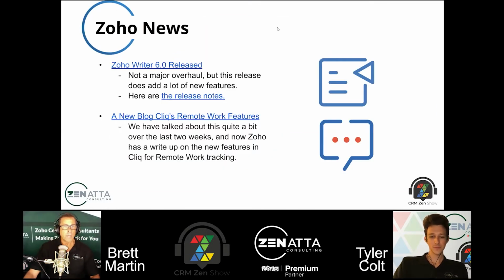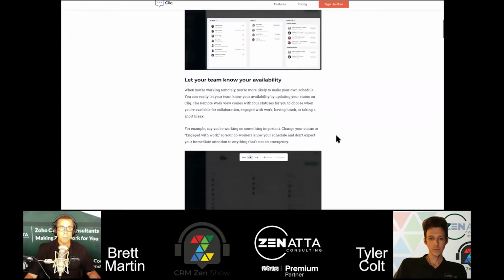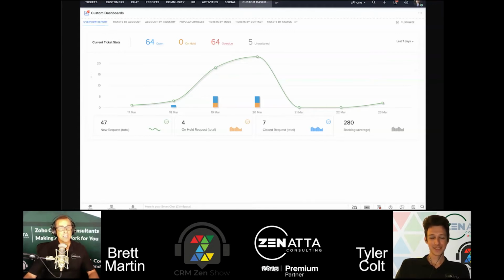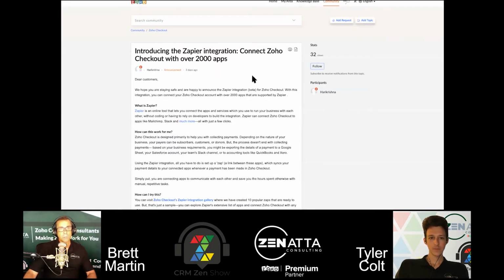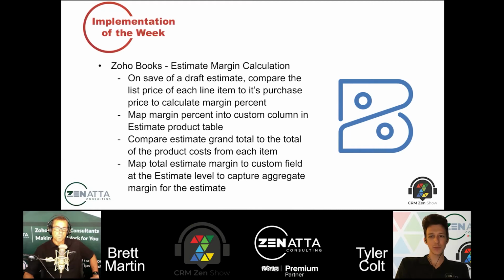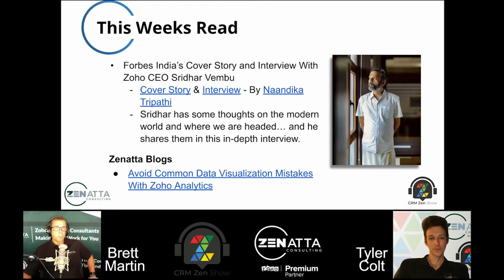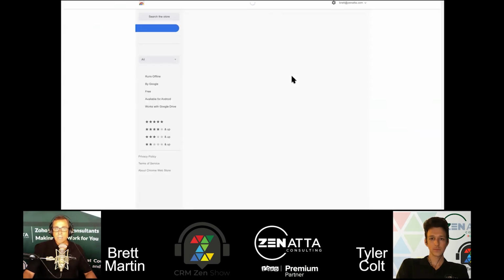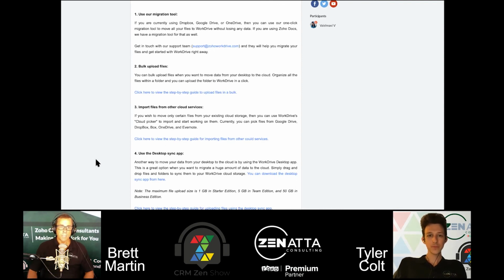CRM Zen Show Episode 97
Welcome to the CRM Zen Show, where we talk about all things Zoho! This episode of the CRM Zen Show was recorded Friday, June 5, 2020, and hosted by Brett Martin & Tyler Colt.

This week we talk about:

0:25 Zoho Writer 6.0 Released
3:23 A New Blog Cliq’s Remote Work Features
6:10 New Marketplace Extensions
9:55 Zoho Vault Enhancements
11:35 Zoho ShowTime Adds a new Guest Trainer Feature
12:55 Zoho Checkout adds Zapier Integration (beta)
14:05 Zoho Backstage May Features Round-up
15:24 Add SalesIQ Chat to your Email Signature
16:53 Implementation of the Week
21:25 This Weeks Reads
23:44 New on Zenatta
25:16 Application / Plug-In of the Week
28:15 Tips and Tricks